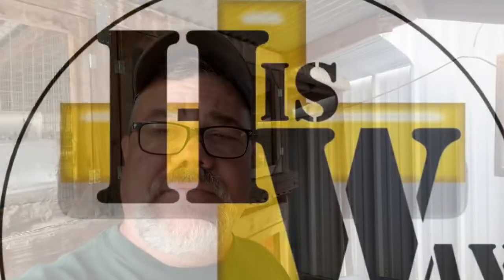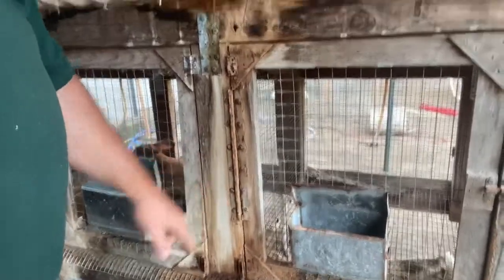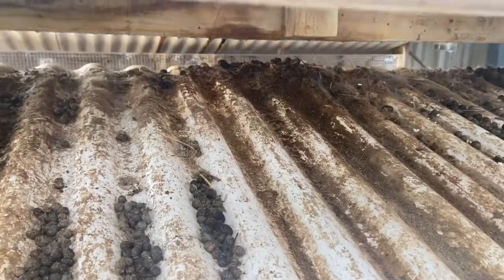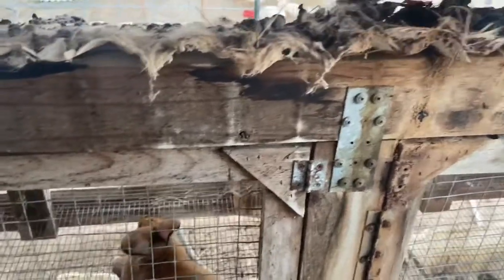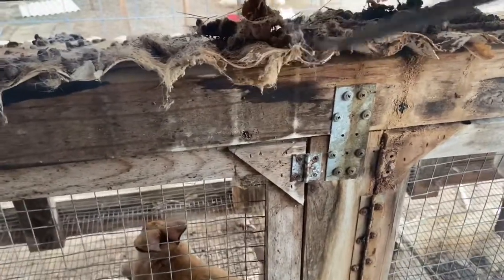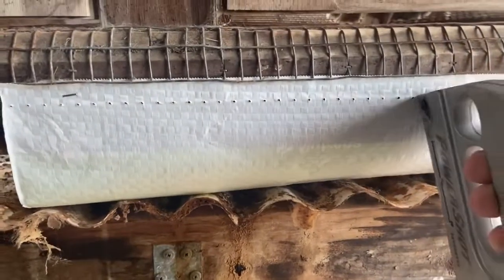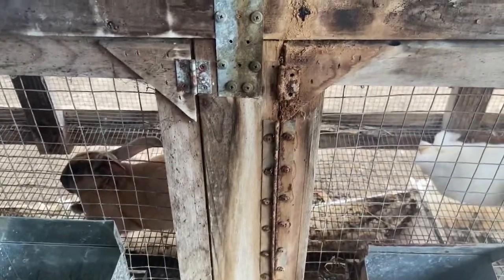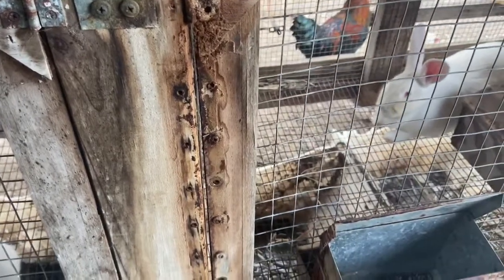Fixing Rabbit Cages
Always fixing things around the homestead. Today I have to fix broken hinges on the rabbit cage doors. First we need to prevent the issue from happening again. Watch thru to the end to see some little cuties!